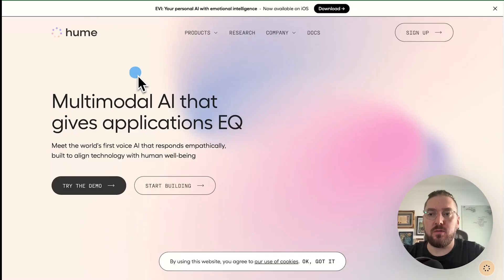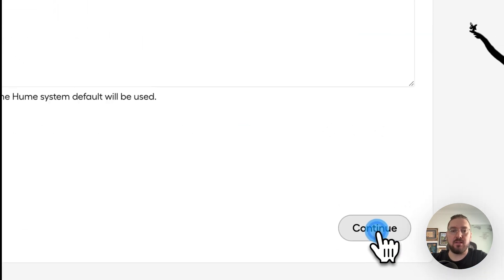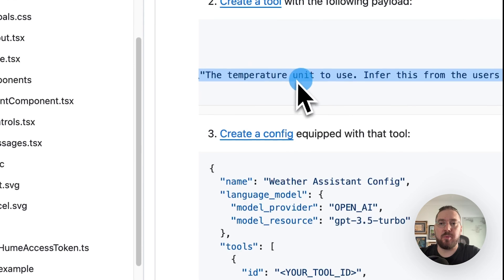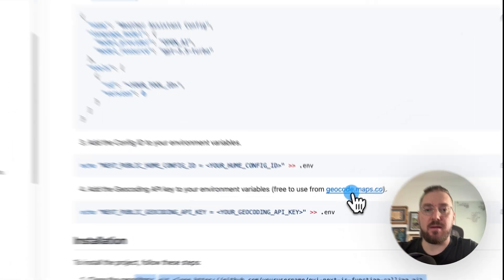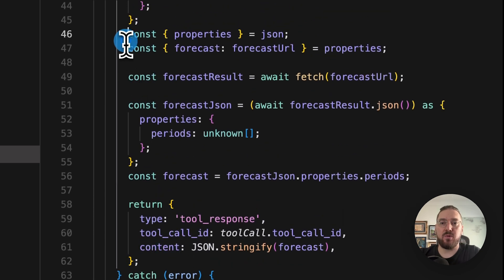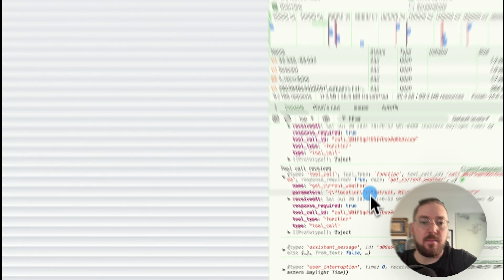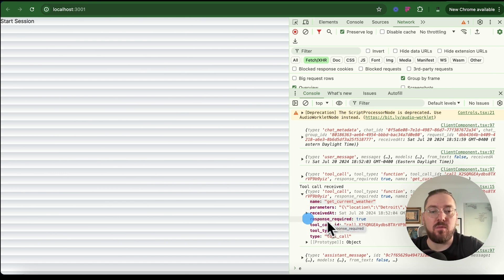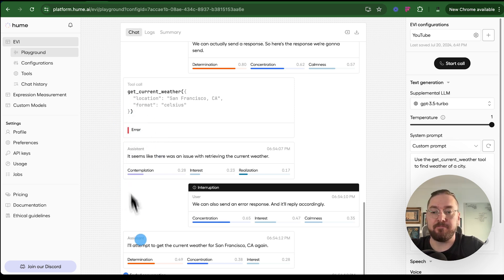How to Use HumeAI's EVI Next.js Function Calling API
Unlock the power of emotion AI with HumeAI! In this video, we walk you through the EVI Next.js function calling API, providing step-by-step instructions on how to integrate and utilize it in your projects. Perfect for developers looking to add emotional intelligence to their applications.

📌 Key Highlights:
- Overview of HumeAI's EVI API
- Setting up Next.js for function calls
- Code examples and practical implementation
- Tips for optimizing your emotional AI integration

🎥 Chapters
00:00 Introduction
00:29 Repo
01:36 Create Configration
03:00 Create Tool
04:30 Code
06:57 Demo
09:36 Playground